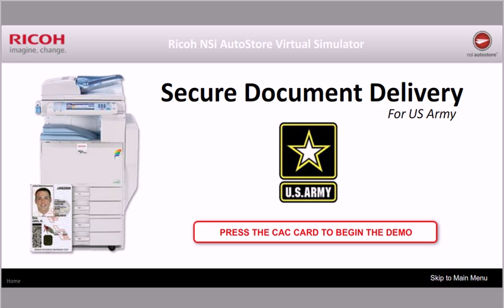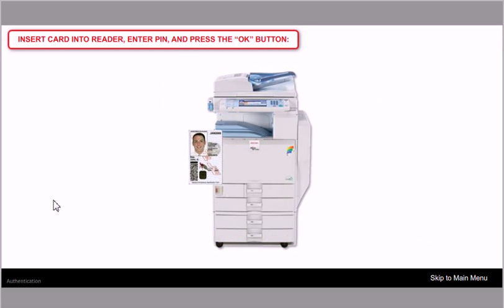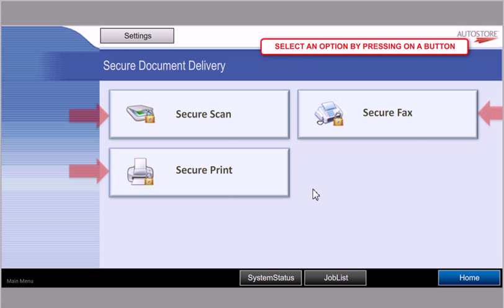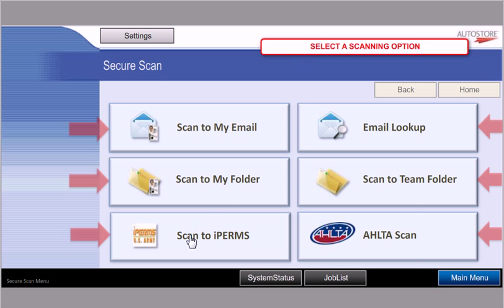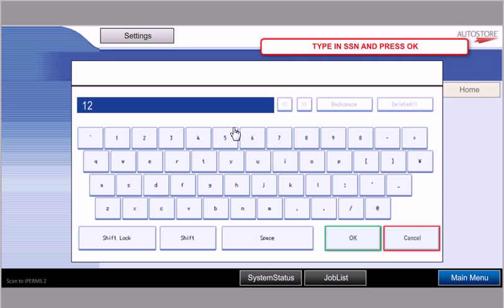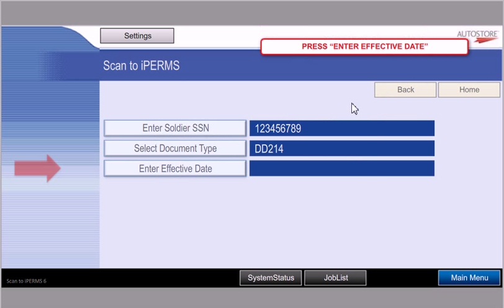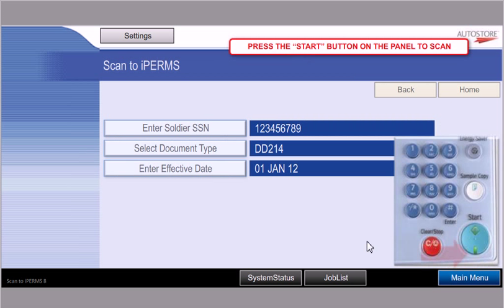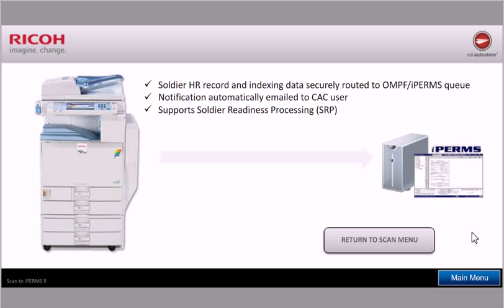Secure scan to iPERMS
Secure scan to iPERMS for electronic personnel  records and improved workflow process